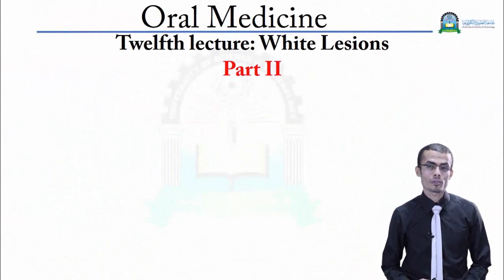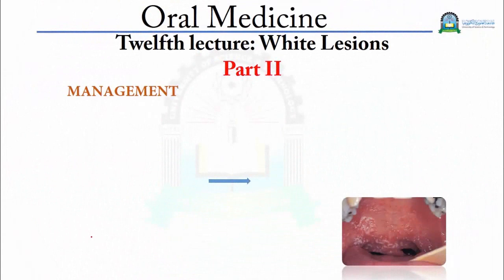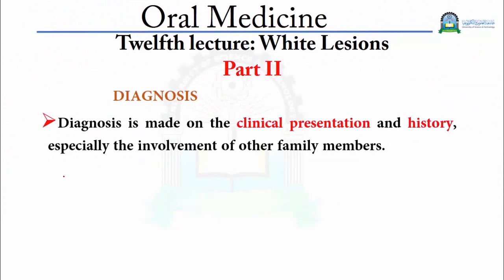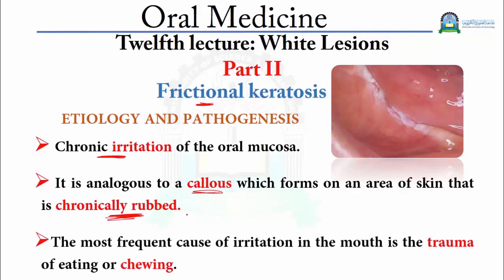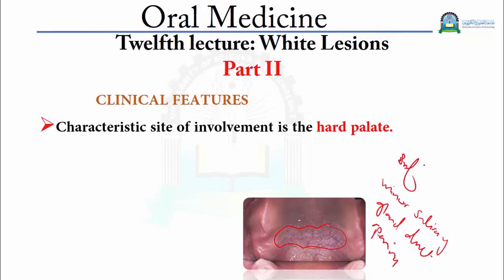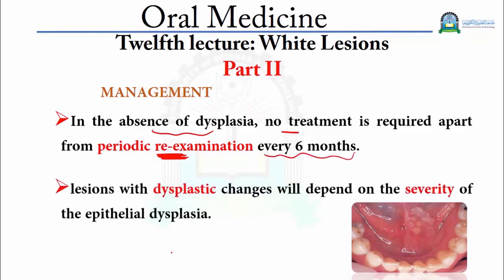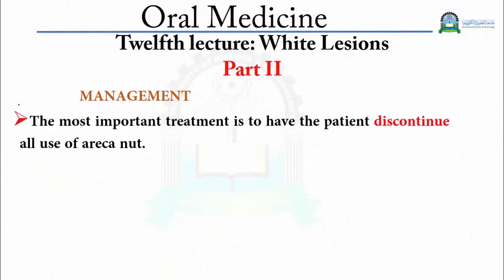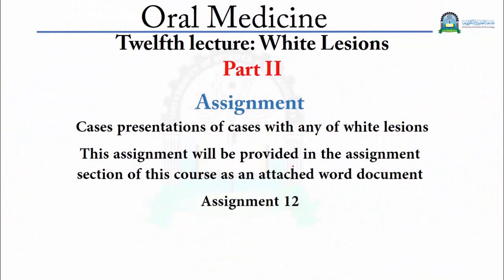الحلقة الثانية عشر(Twelfth lecture: White Lesions Part II) مقرر طب الفم Oral Convert